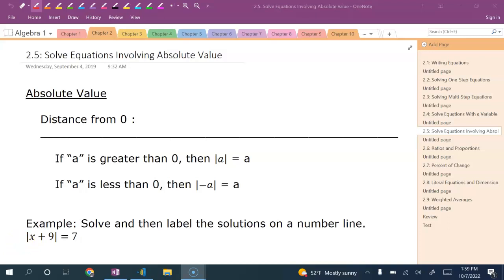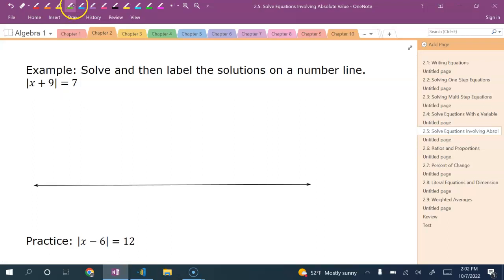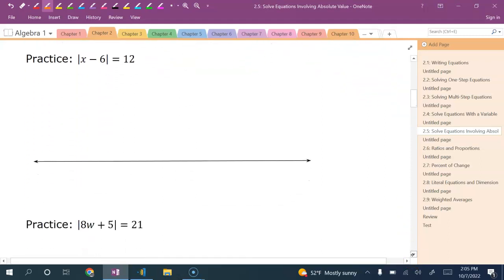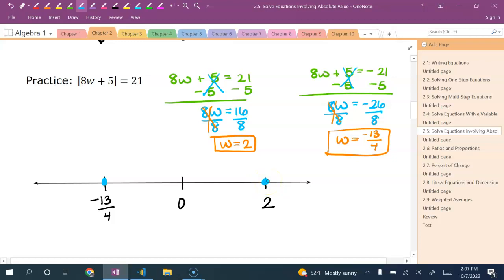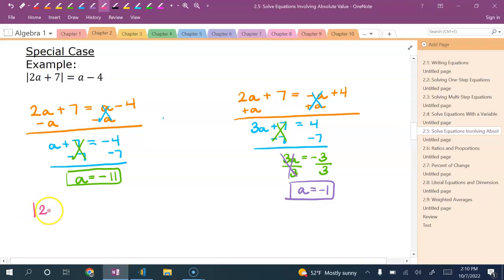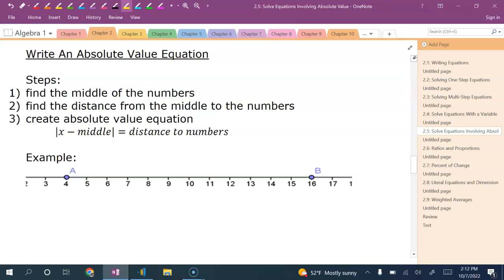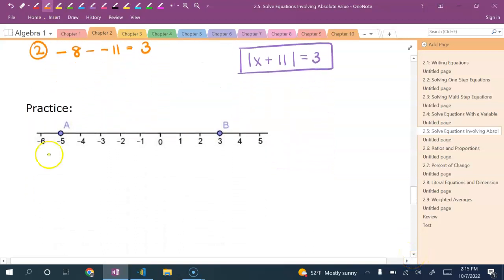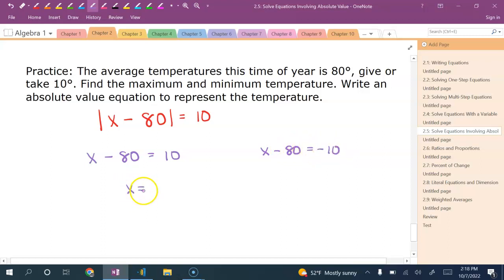Algebra - 2.5 Solve Equations Involving Absolute Value